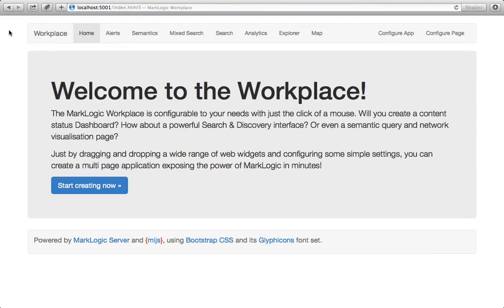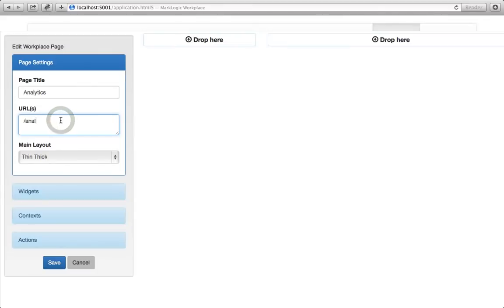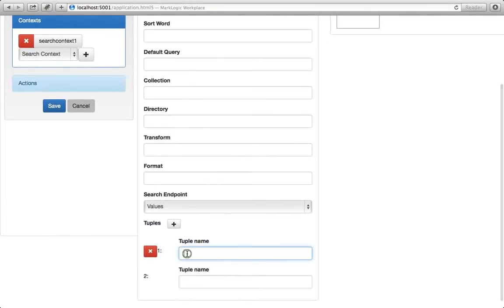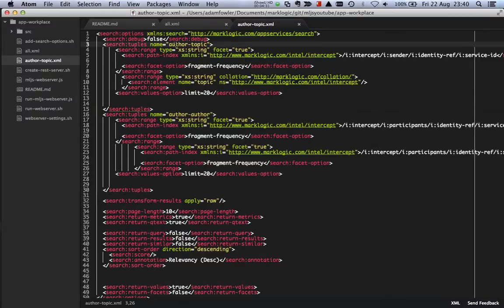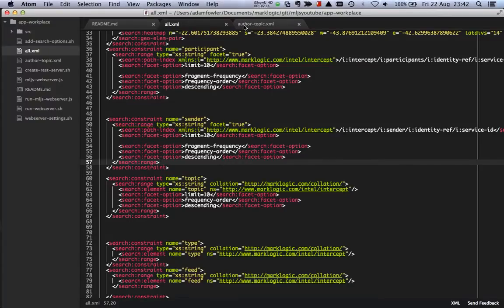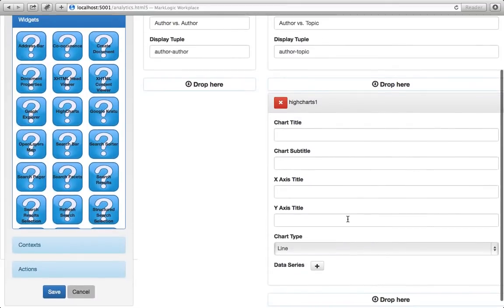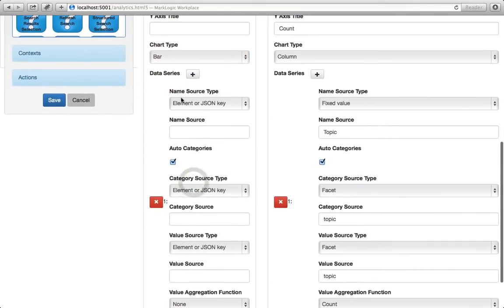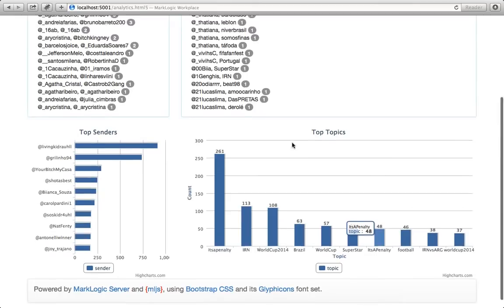MLJS Workplace App 006 - Analytics Dashboard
Use multiple Charts and Co-occurence in a MarkLogic powered Dashboard, using the MLJS Workplace App!